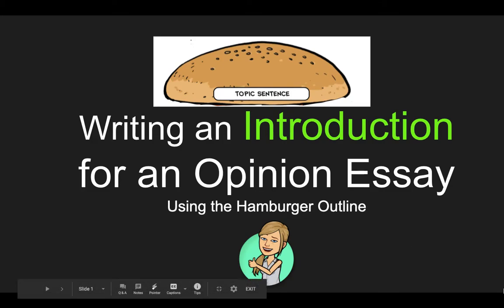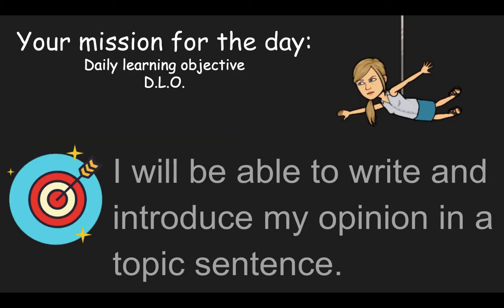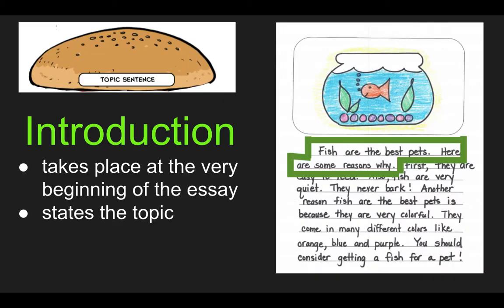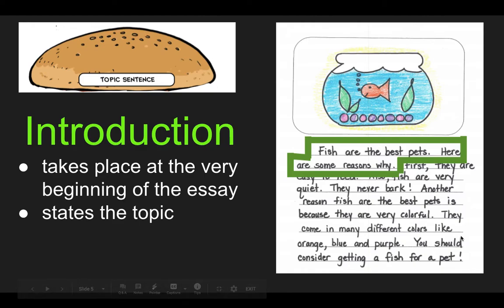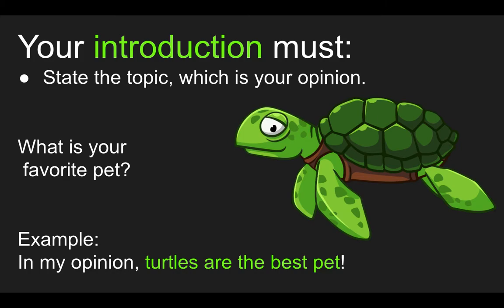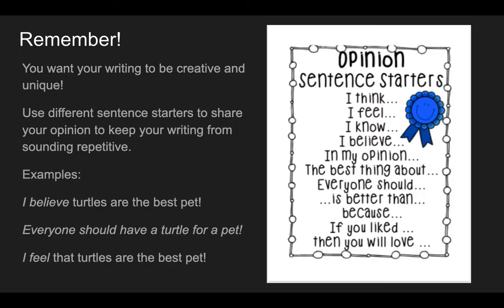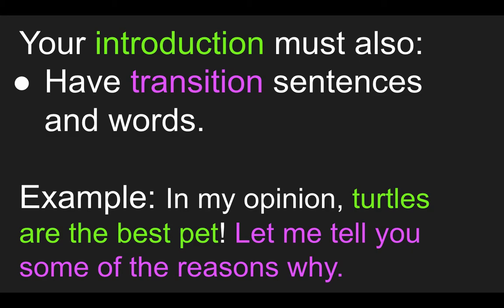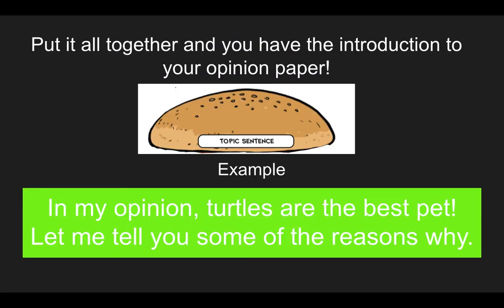Ms.Davis' Class: OpinionWriting introduction part 1